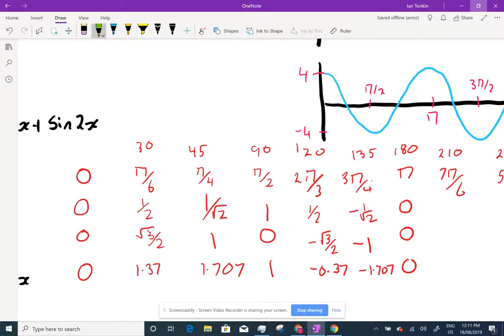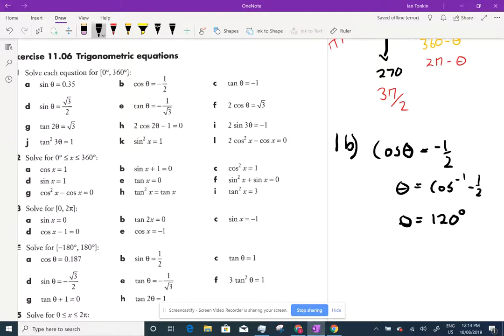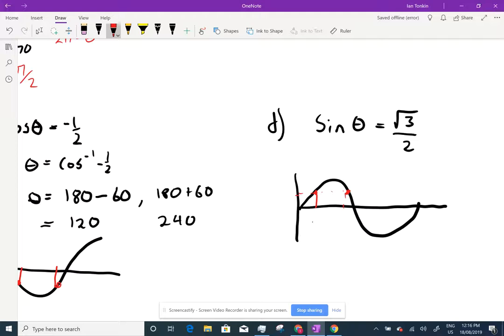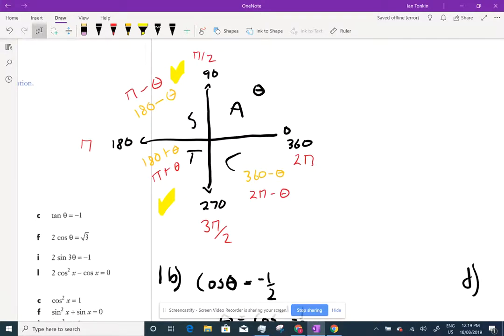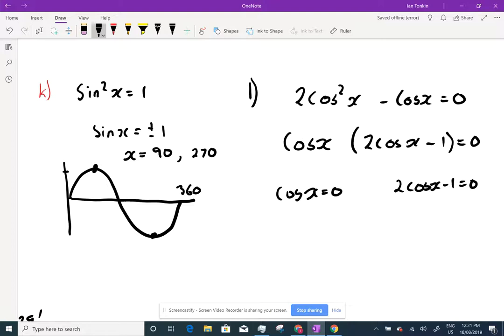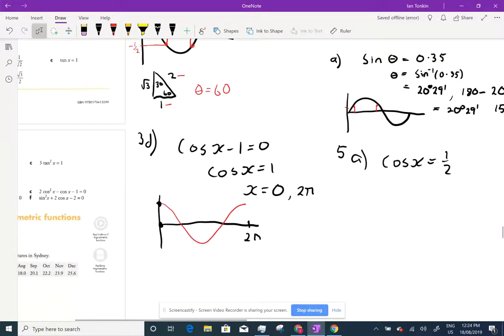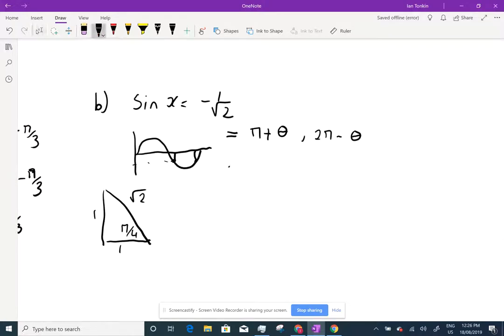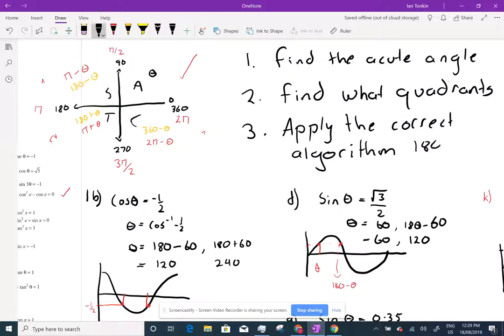Year 11 Mathematics Advanced Grove Ex 11:06 finding angles of magnitude